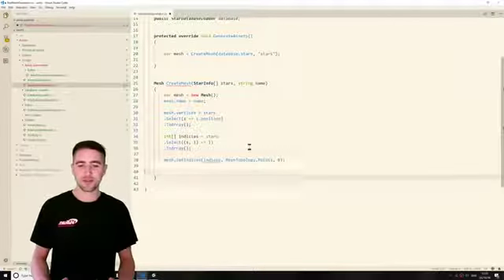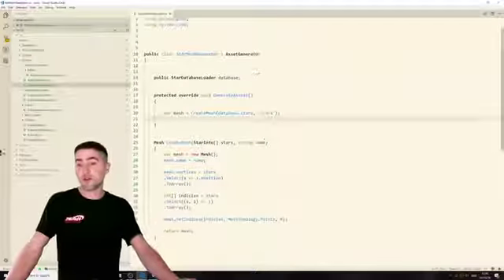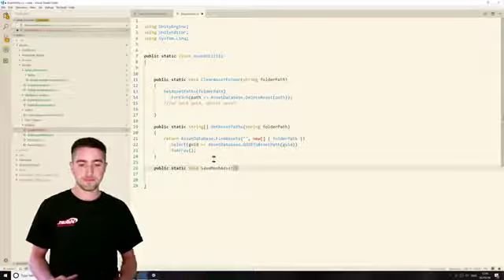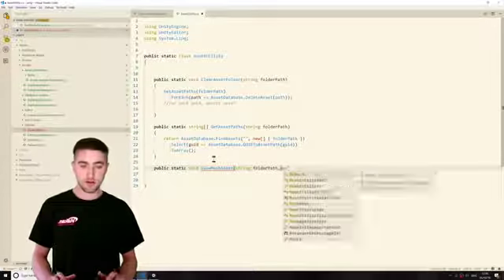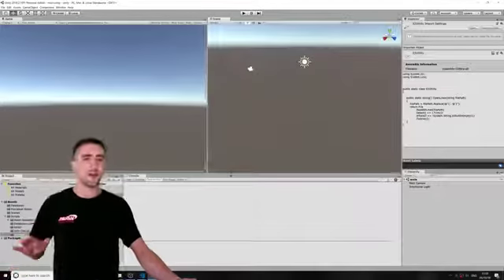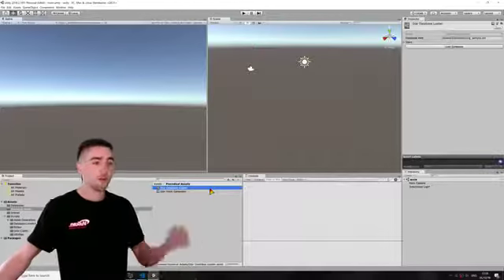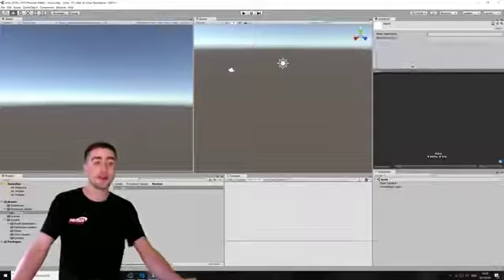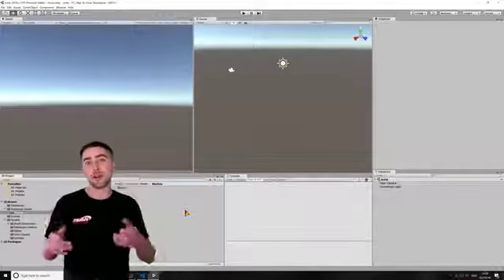Unity 3D Tutorial for Beginners 2019 || Augmented Reality Online Course Part 10